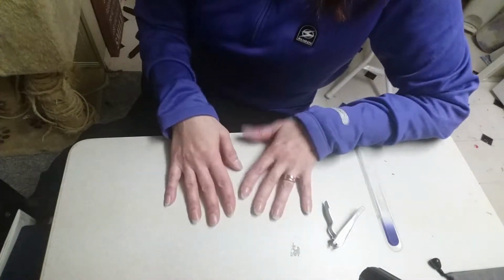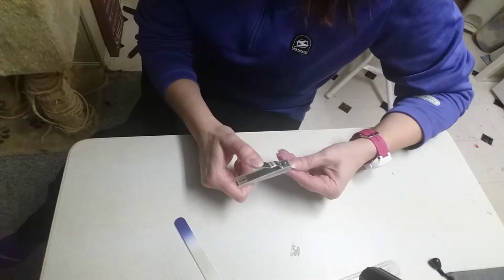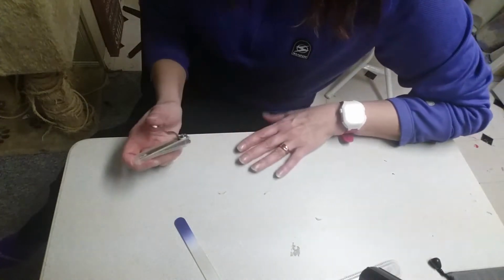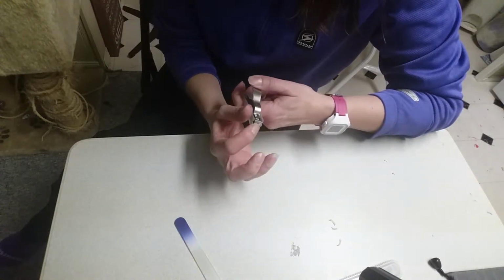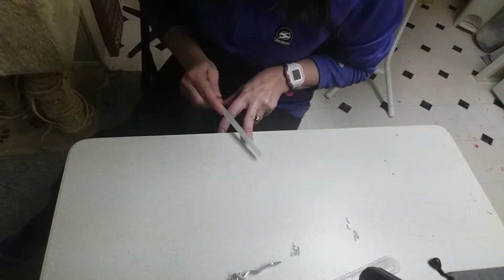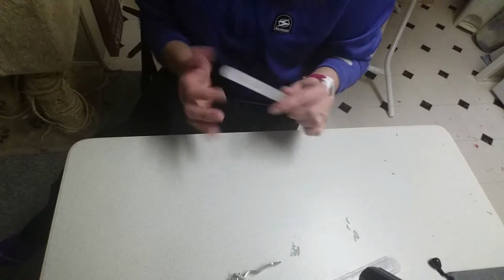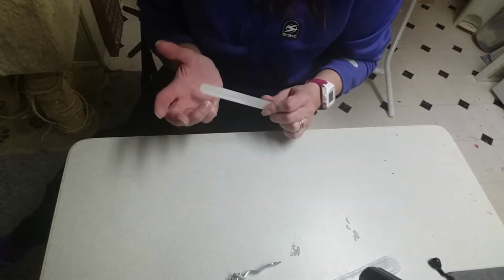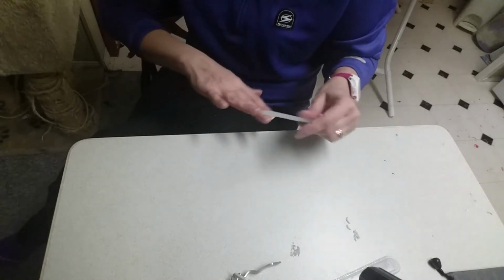Trimming my own nails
I sometimes wear polish, not always. Today I decided to trim back my nails due to that two broke and look silly with a few short. I do this myself it is very easy.